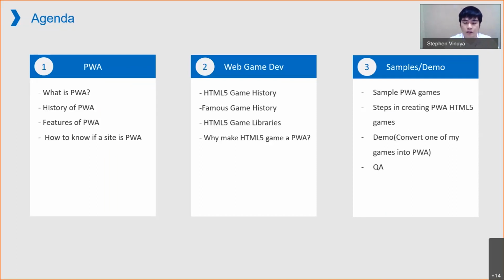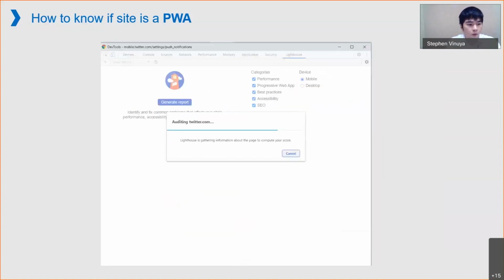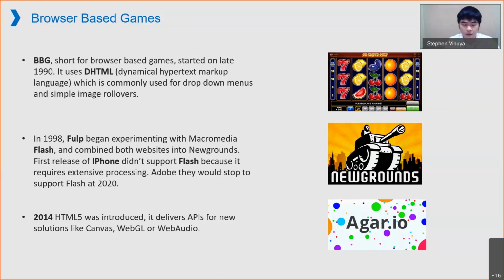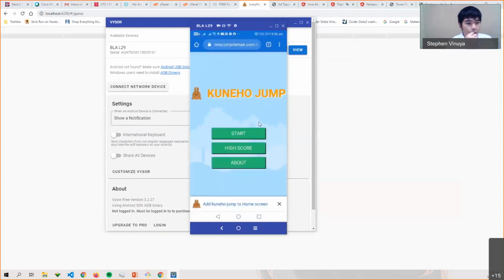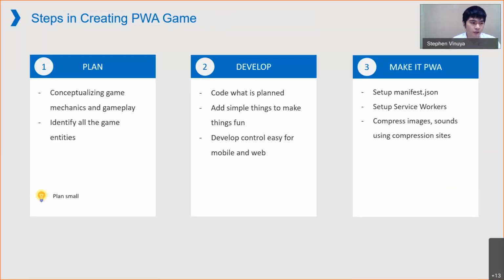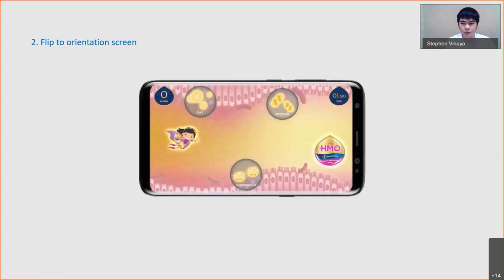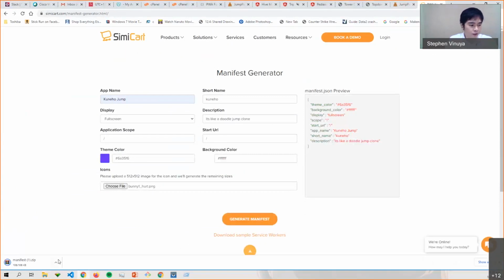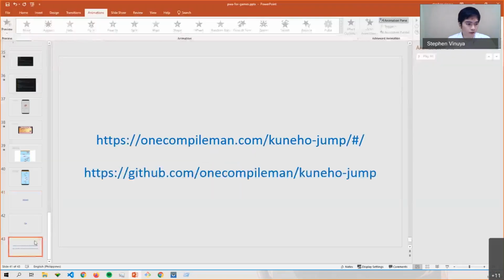PWA For Games: An Enhanced Web Gaming Experience - Stephen Vinuya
In this talk, I'm going to discuss how we can utilize PWA in enhancing the gaming experience of HTML5 Game development. Topics that will be covered: - What is PWA and its history - Features of PWA - How to make PWA - Libraries for creating PWA - HTML5 Game development and history - Available frameworks or tools for HTML5 Game development - p5.js for 2d game development - Three.js examples for 3d PWA game development Sample of my works - How can a web developer start making web games? - Steps when creating a PWA HTML5 games - Things to consider when creating HTML5 games and PWA - Folder structure - Performance optimization for PWA games